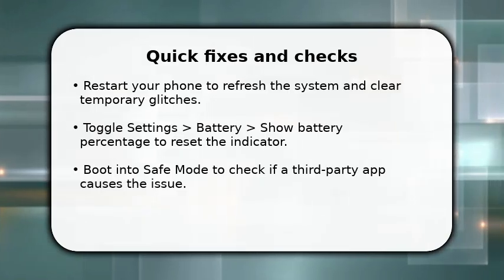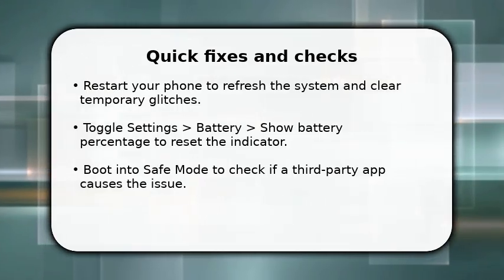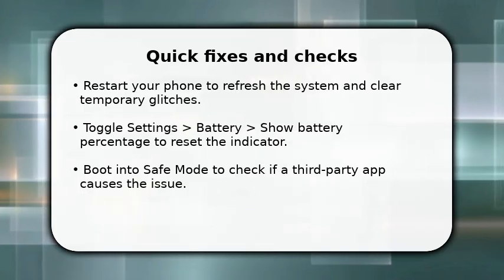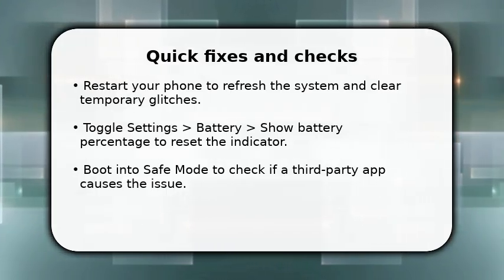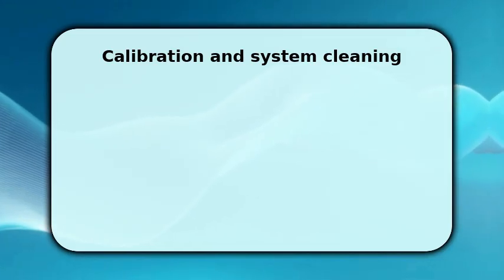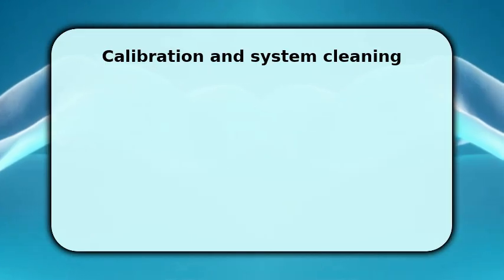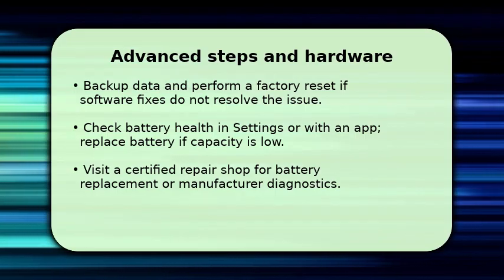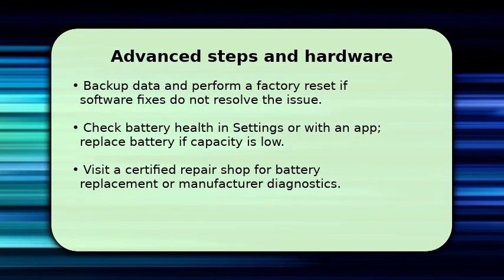How to Fix Battery Percentage Stuck Android (full Guide)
How to Fix Battery Percentage Stuck Android (full Guide) | 🔒 Surfshark VPN Deal — Stay private and secure. $1.99/mo + 3 Months Free ▸

Discover the ultimate guide to resolving a stuck battery percentage on your Android device. This comprehensive tutorial covers common issues, step-bythy fixes, and preventive measures for maintaining accurate battery health.